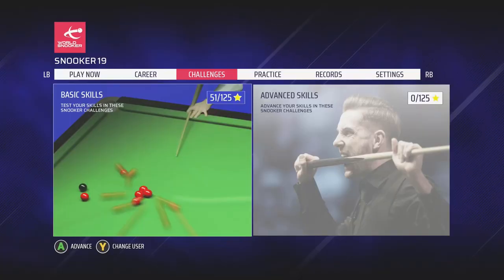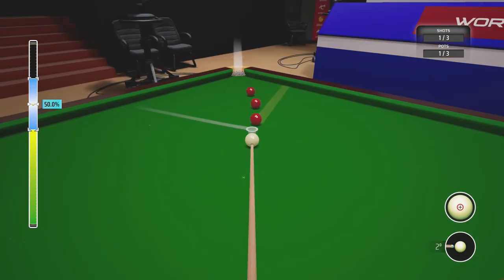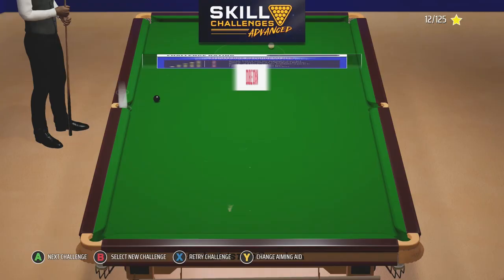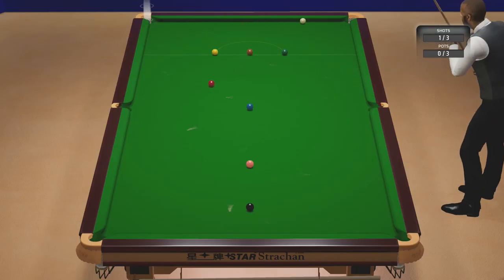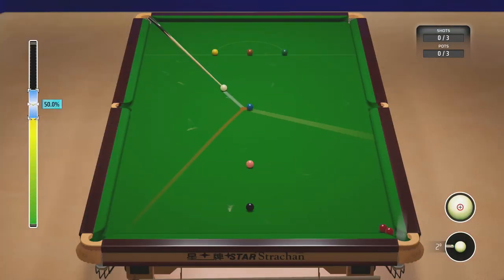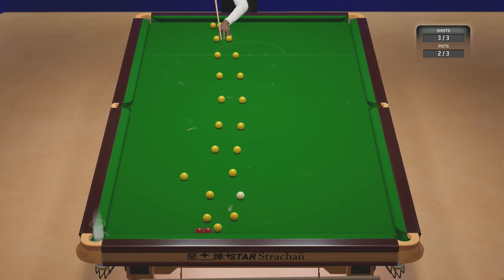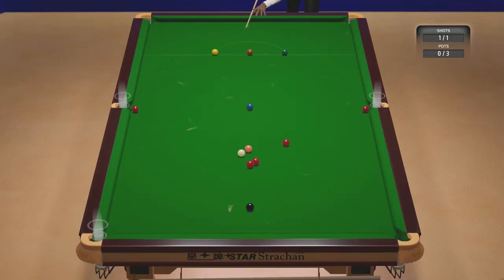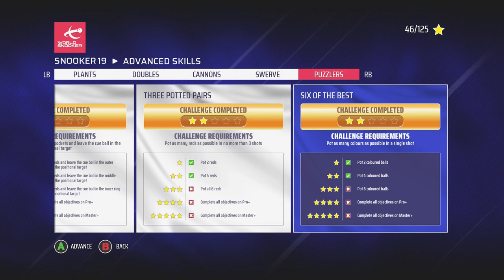Snooker 19 | Challenge mode Advanced Mode (ALL)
If you want to see all the challenges in the advanced mode of Snooker 19 then you're in the right place. I'm not playing on Pro+ or Master+, I decided to play on Amateur so I could get through them. But hopefully, it gives you an idea of what they all are.

🎱 I'm building this channel and would love your help

I respond to as many comments as possible.